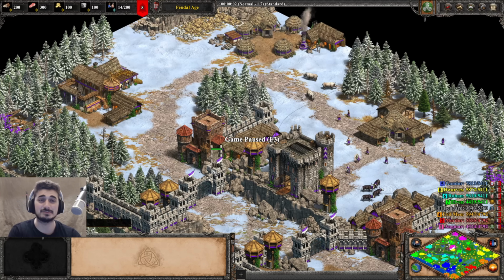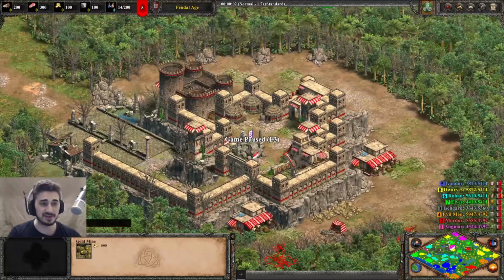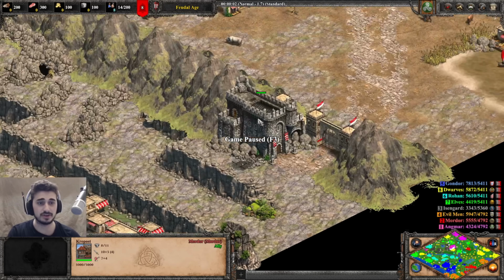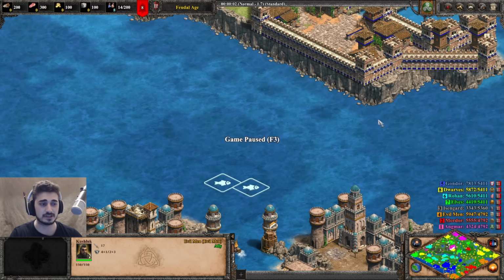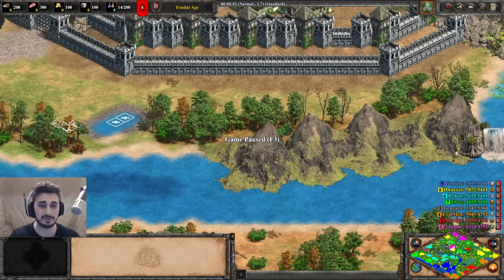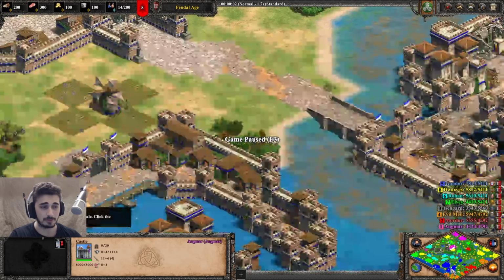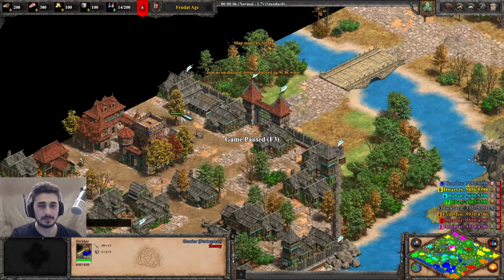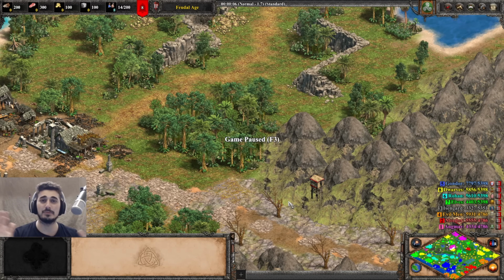Lord of The Rings In Age of Empires 2! (Custom Map)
If you want to play the map or join their community